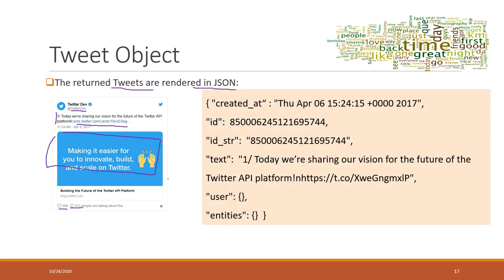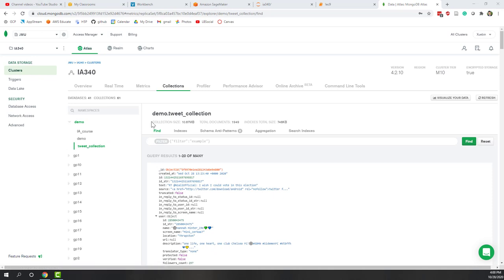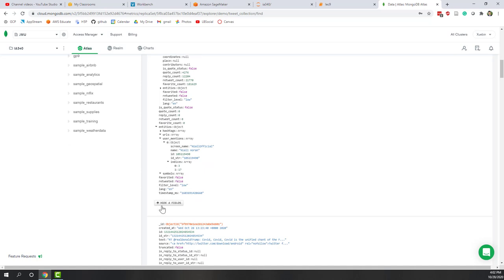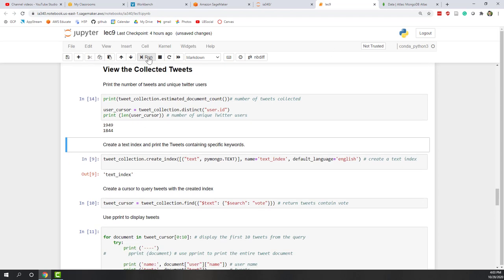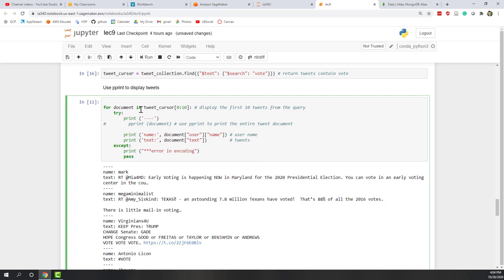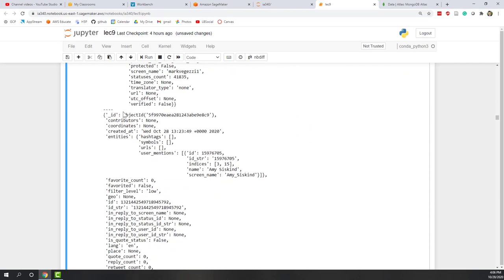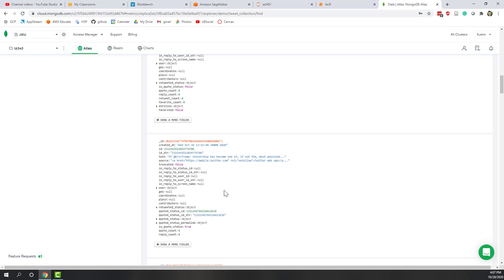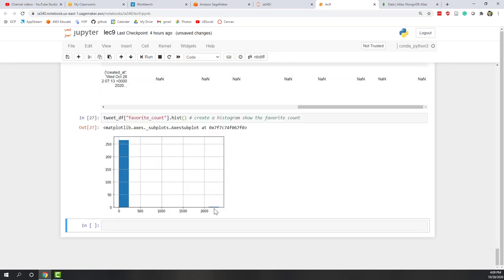Lec 9.4 View tweets in Python